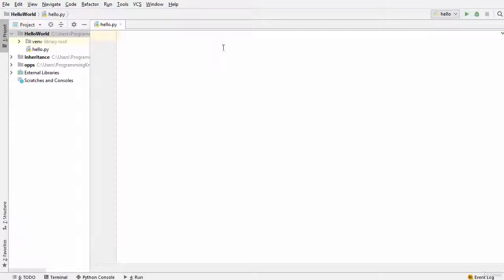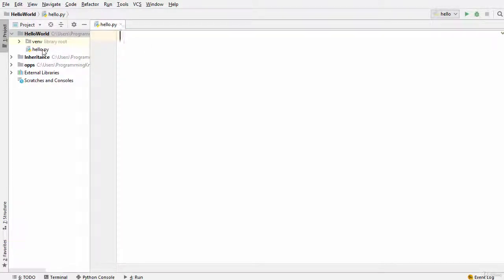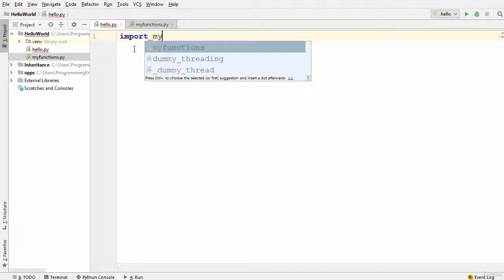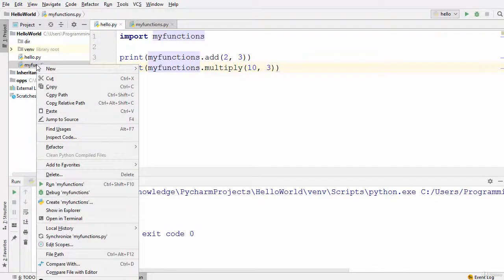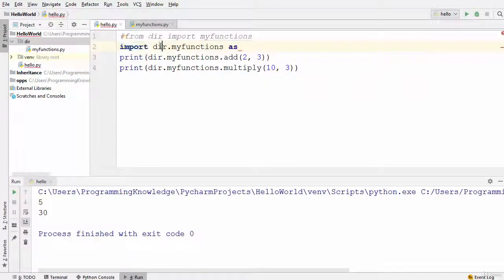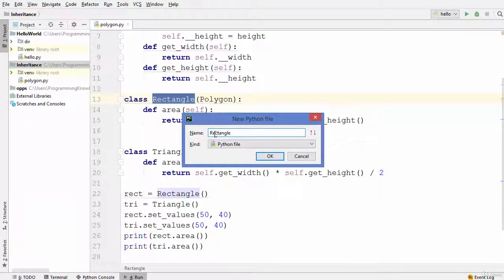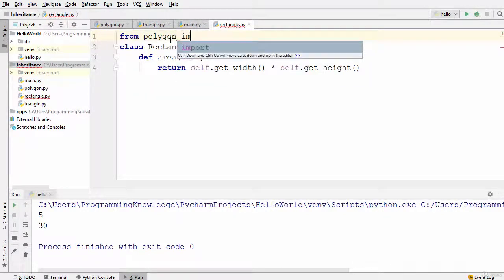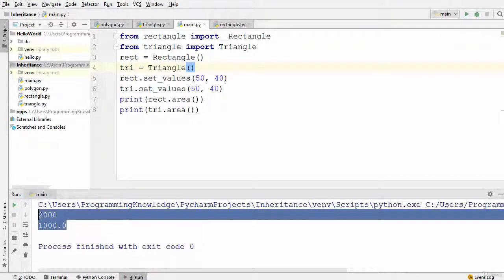How To Create Modules in Python 3 | python tutorials